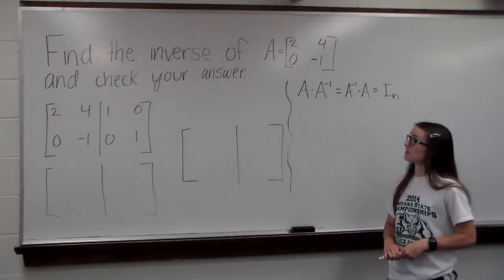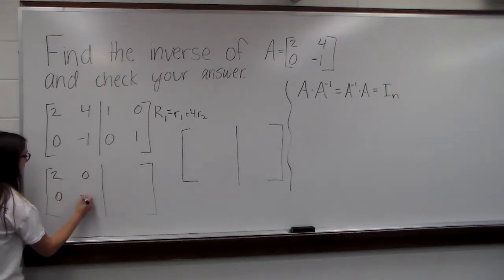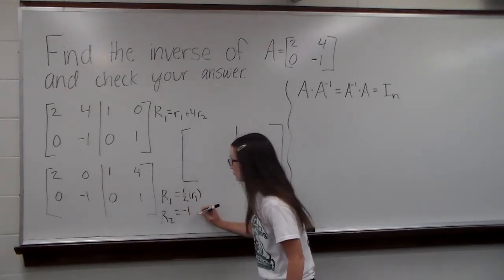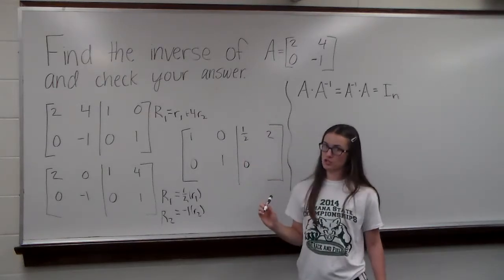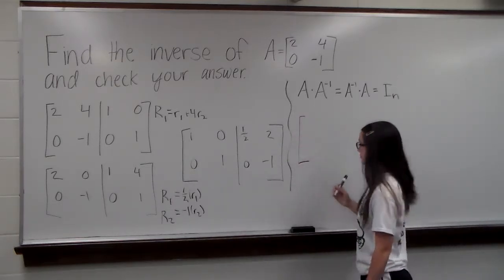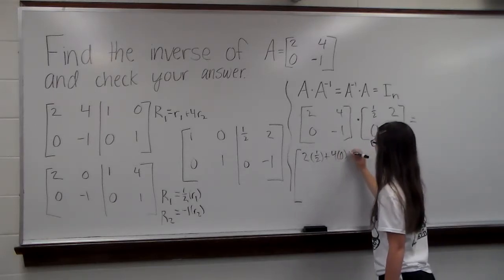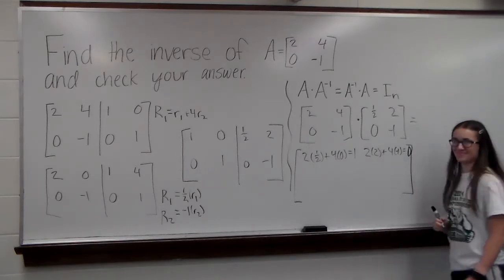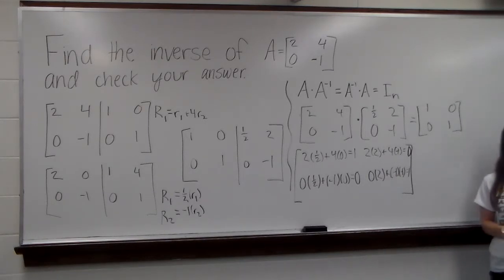Finding the Inverse of a Matrix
Video showing how to find the inverse of a matrix from chapter 3 for Finite Mathematics students at Valparaiso University.